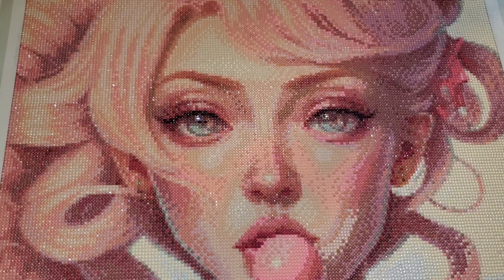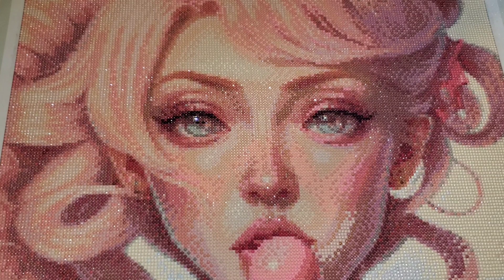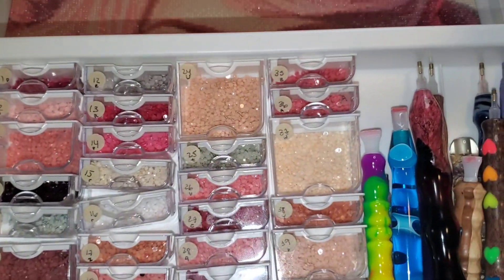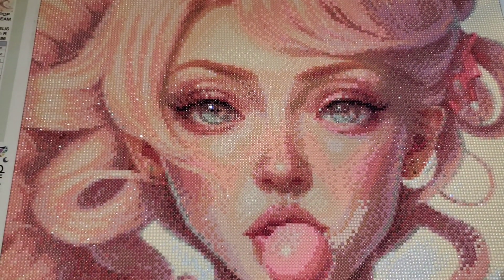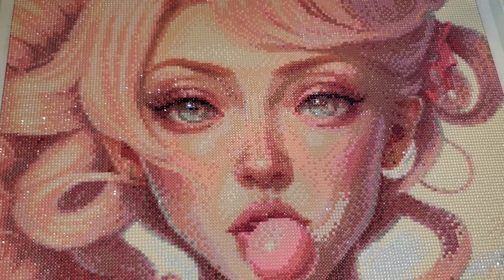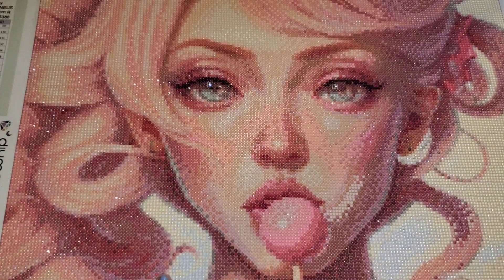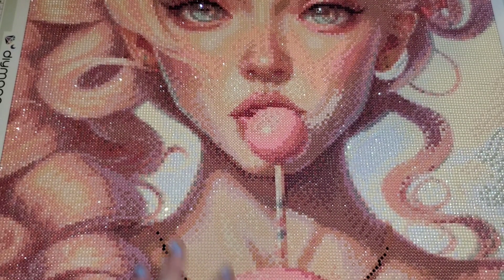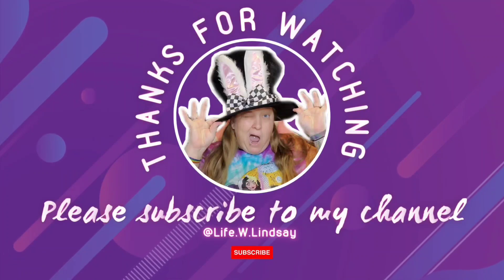☆Post Review- Lollipop Daydream☆ - did this DIYmoonshop kit change my mind? Still obsessed w/her 😍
Today's video will be a Post Review, where I discuss what I liked, didn't like, and my overall thoughts, after I've completed a canvas. This DIYmoonshop canvas is a 50x50cm, round drill canvas, with 43 colors, including 1 AB. This poured glue canvas is legally licensed by artist Dewi Neijs, and my 1st of 3 in this order. Unfortunately, at the time of recording this wipnchat, diymoonshop has officially closed its doors.

☆Lollipop Daydream by Dewi Neijs